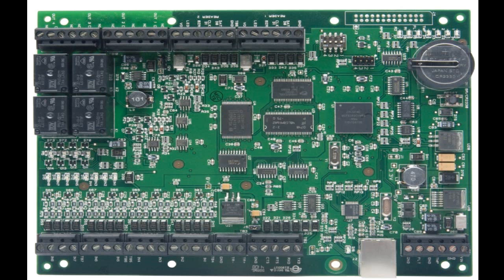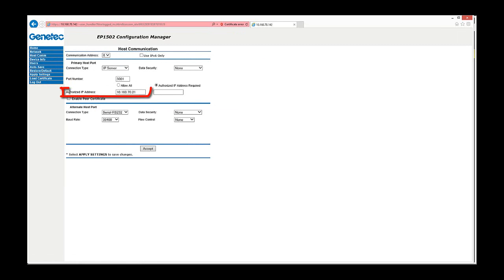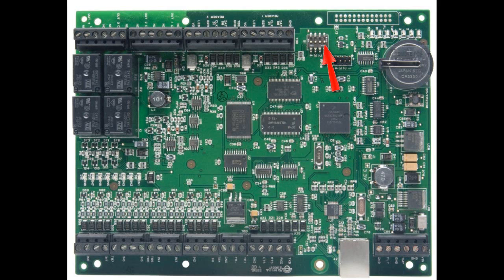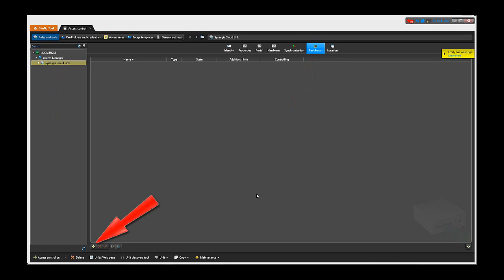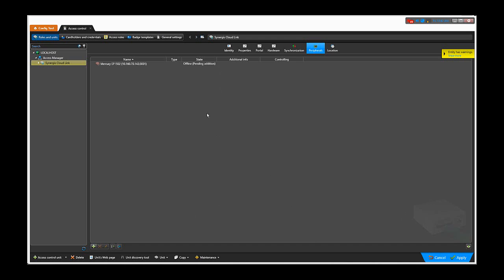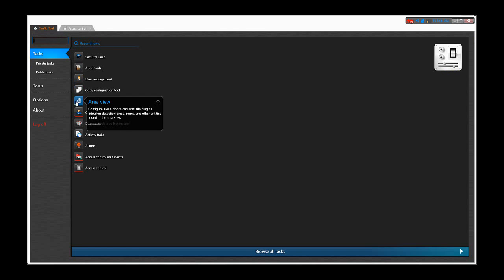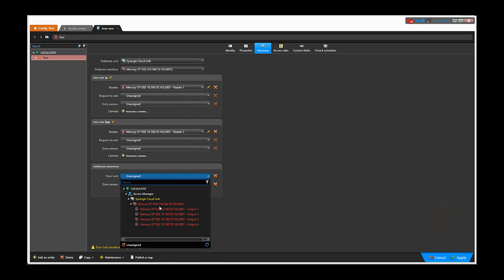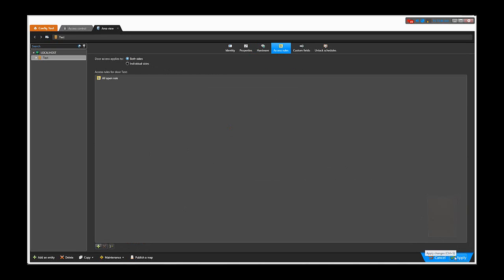Genetec - Mercury EP1502 Integration Tutorial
In this how-to video you will learn to add and configure a Mercury EP1502 panel with the Synergis Cloud Link device for use with the Genetec Security Center software.